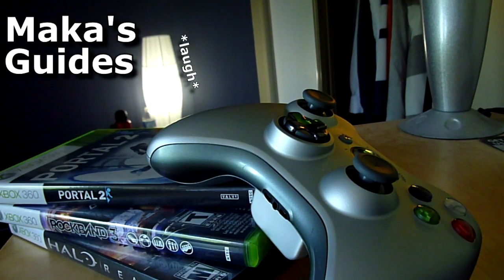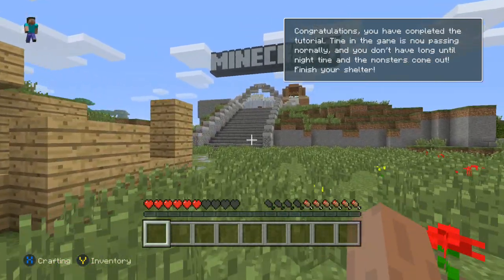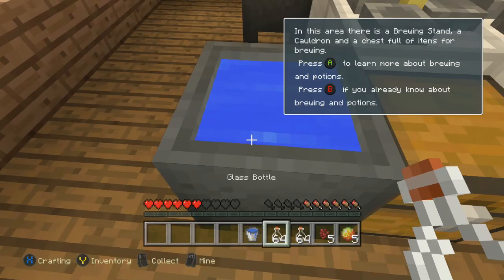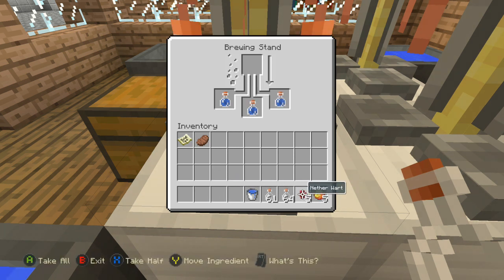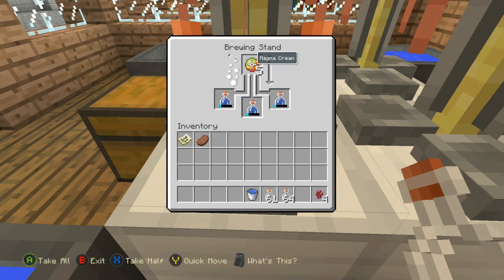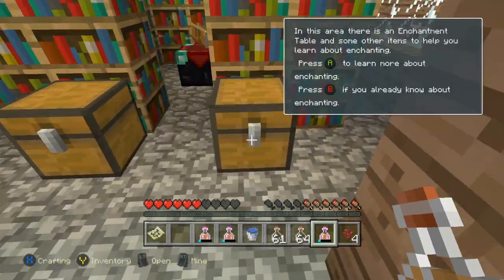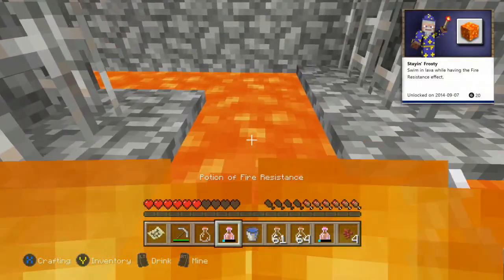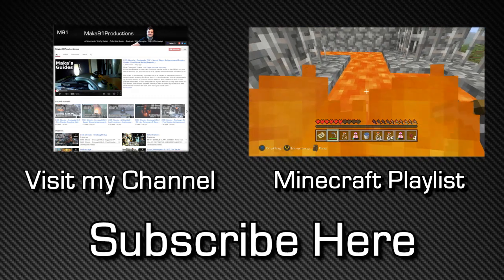Minecraft - Stayin' Frosty Achievement/Trophy Guide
Minecraft - Stayin' Frosty Achievement/Trophy Guide - Swim in lava while having the Fire Resistance effect

This is easily attainable on the tutorial level. Go up the stairs, and into the first house on the right. Pick up the empty glass bottles, the nether wart and magna cream. Now equip the bottles and fill them using the water in the same room. Go to the brewing cauldron, and put the glass bottle on the bottom and the nether wart on top, which will equip an awkward potion. With the awkward potions in place, replace the nether wart with magna cream. Wait until it brews "Potion of Fire Resistance". Take this off the cauldron and equip it. Go across from this house, drink the potion, and cut the stone that seals off the lava. Once you break the block, walk through the lava to unlock the achievement.